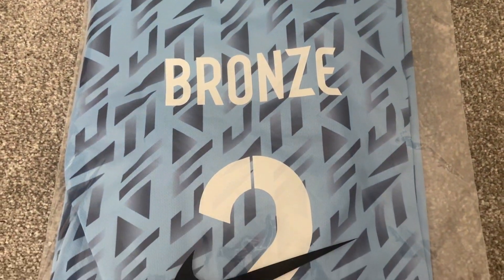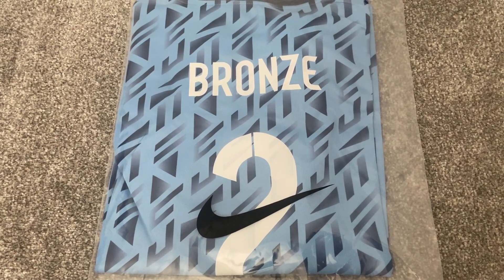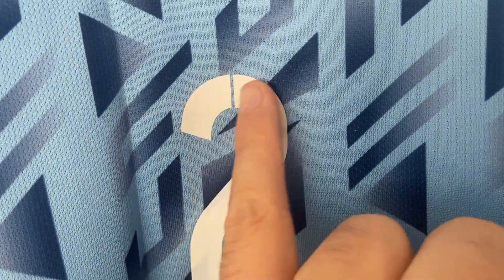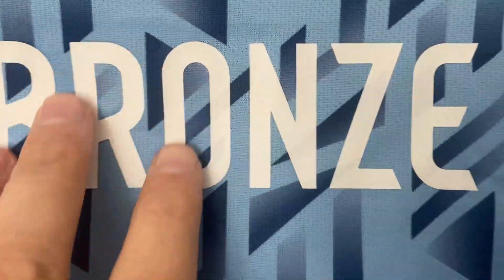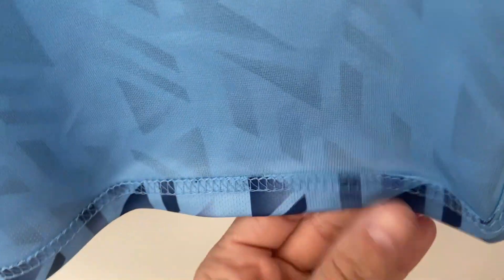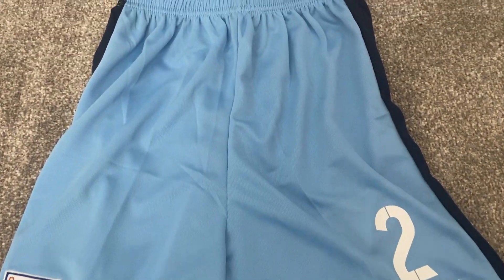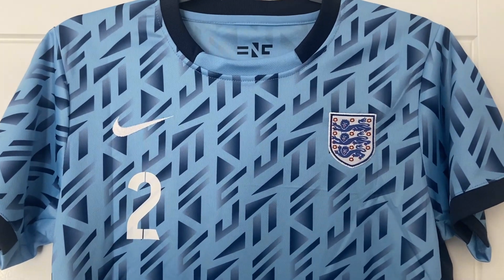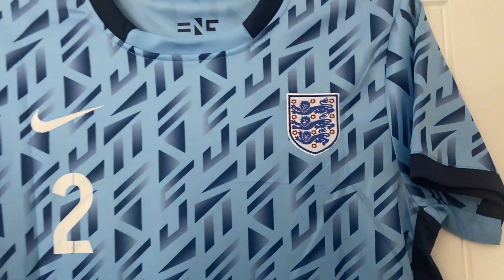ZVBest1.com England Lionesses World Cup 23 Away Football Shirt Soccer Jersey Review DHGate Alternate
Here we have another football shirt review, and today we are looking at the England Lionesses Lucy Bronze Shirt

Specification
Type: Fan
Year: 2023
Patches: N/A
Size: 28 UK Size 12 Kids
Shirt Width: TBC
Shirt Length: TBC

Blurb
Please leave any comments, questions or messages below and tell me what you think to the shirt review

Use TikTok?